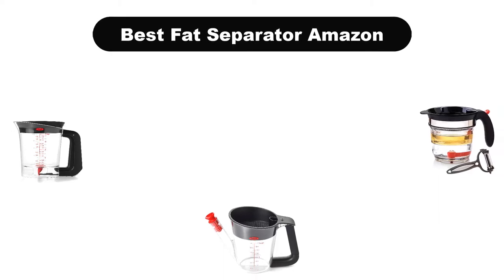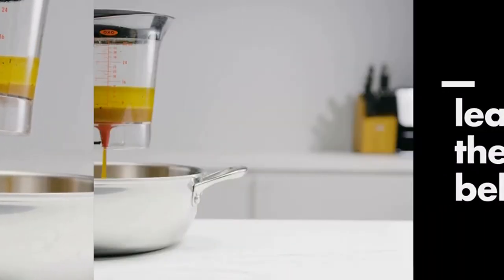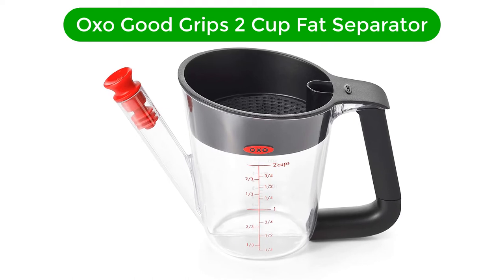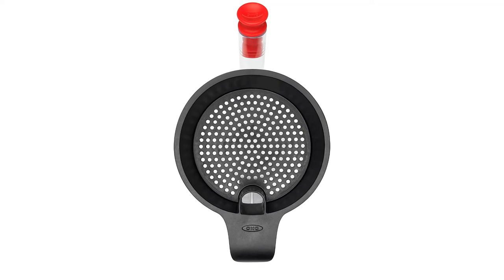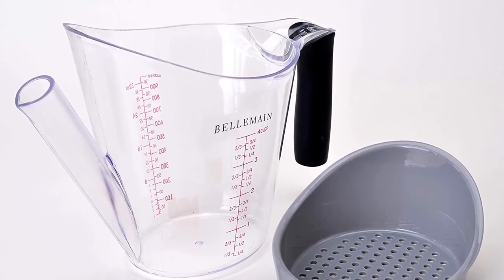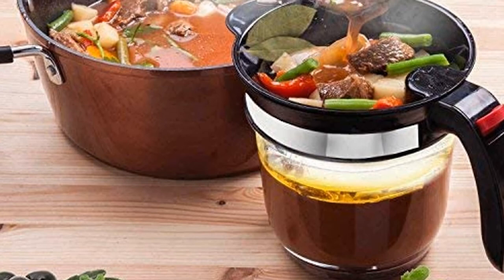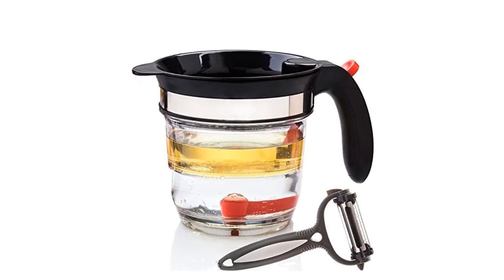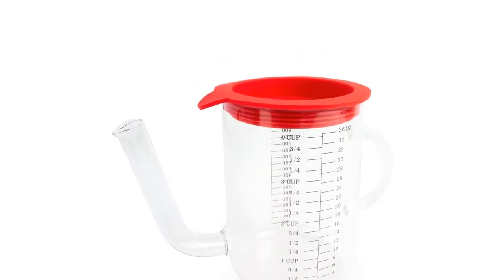🏆 Best Fat Separator Amazon In 2023 ✅ Top 5 Tested & Reviewed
🏆 Best Fat Separator Amazon In 2023 ✅ Top 5 Tested & Reviewed “ad”

🏆Product Link🏆:

🏆 1. OXO Good Grips Good Gravy 4-Cup Fat Separator.
🏆 Best Prices      :

🏆 2. OXO Good Grips 2 Cup Fat Separator.
🏆 Best Prices      :

🏆 3. Bellemain 4-Cup Fat Separator / Measuring Cup with Strainer & Fat.
🏆 Best Prices      :

🏆 4. Fat Separator With Bottom Release, 4 Cup Gravy Separator for Cooking.
🏆 Best Prices      :

🏆 5. Fox Run Gravy and Fat Separator with Measurements and Strainer.
🏆 Best Prices      :

Hello, Welcome to Our Experts Aid Channel. Today, In this video, We are going to show some of the Best Fat Separators that are best sold and reviewed in the last couple of months on amazon.

🏆 ✅ TOP 5 Best Fat Separator [ 2022 Buyer's Guide ] 🤩
✅ Top 5 Best Fat Separator Reviews in 2021
🏆 6 Remarkable Fat Separators You Must Have on Amazon! 🤩

Products Description:
Number 1.
Our best Pick for the money is Oxo Good Grips 4 Cup Gravy Fat Separator. Bottom release fat separators are the easiest type to use and the Oxo Good Grips Good 4 Cup Gravy Fat Separator is no exception. It's an updated version of the classic design, just squeeze the handle and the silicone valve opens.
Number 2.
2nd best pick is Oxo Good Grips 2 Cup Fat Separator. Made of BPA free plastic, the Oxo Good Grips 2 Cup Fat Separator is light and durable, feeling almost weightless as you pour. Oxo designed the silicone lid to also act as a strainer, and there are easy to read measurement markings in cups, ounces, and milliliters.
Number 3.
3rd best pick is Bellemain 4 Cup Fat Separator. For at home chefs who desire richer, thicker, more intoxicating gravy, comes Bellemain’s flagship high top fat separator.
Number 4.
4th best pick is Vondior Fat Separator With Bottom Release. The Vondior Fat Separator is the perfect choice when making healthier gravies, soup, or sauces quickly and effortlessly; the 4 cup container comes in a gift box with instructions and 3 in 1 peeler bonus, ready for giving to moms, grandmothers, or cooks.
Number 5.
5th best pick is Fox Run Gravy or Fat Separator. The Fox Run Brands Gravy Separator is extremely easy to use. The fat and water separate quickly, with very little fat seeping through. If you’ve never used a fat separator before or are making gravy for the first time, this product won’t disappoint. Just note that it has a large handle and a wide spout, and will take up quite a bit of space in your kitchen cabinet as well as in the dishwasher.